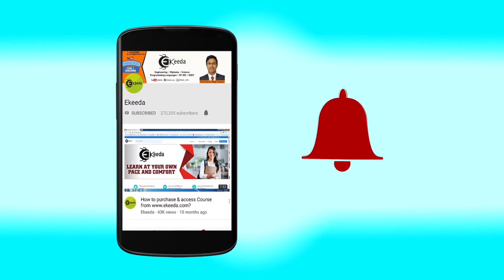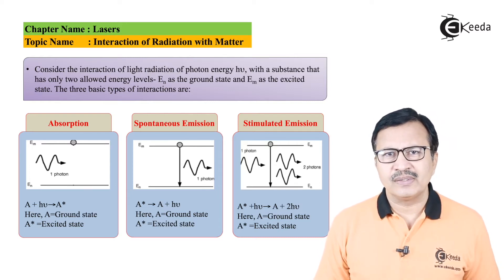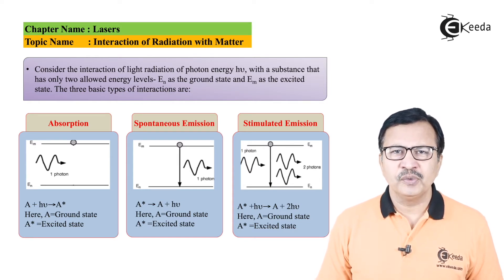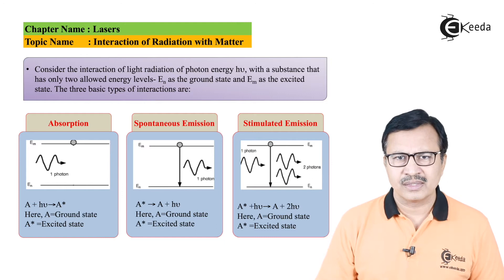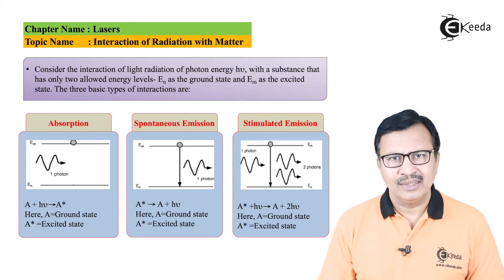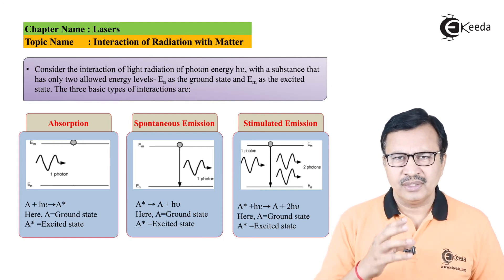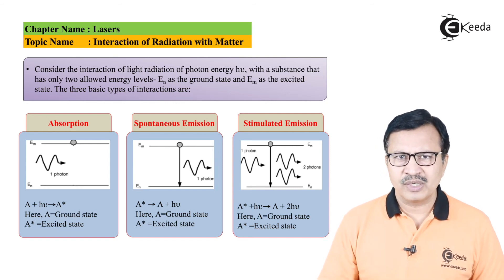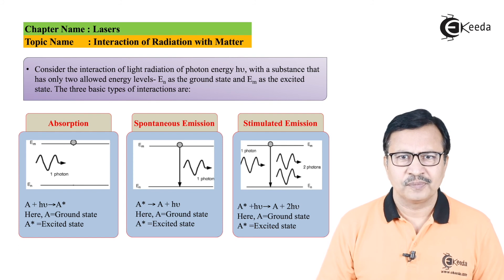Interaction of Radiation with Matter - Lasers and Fibre Optics - Engineering Physics 2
Welcome to Engineering Physics 2! In this enlightening episode, we're diving deep into the fascinating subject of Interaction of Radiation with Matter, exploring its crucial role in the realms of lasers and fiber optics. Whether you're a student delving into the intricacies of radiation physics or an enthusiast eager to grasp its implications in advanced technologies, you're in for an illuminating experience!

Join us as we unravel the fundamental principles governing how radiation interacts with matter. From absorption and emission mechanisms to scattering processes, we'll dissect the behavior of radiation as it traverses through different materials, laying the groundwork for a comprehensive understanding of lasers and fiber optics.

Through clear explanations, real-world examples, and practical applications, we'll elucidate how radiation-matter interactions shape the operation and performance of lasers and fiber optic systems. Whether it's deciphering how materials influence laser behavior or optimizing fiber optic communication for enhanced efficiency, this video equips you with the insights you need to navigate the intricacies of radiation-matter interactions.

So, whether you're a student striving to master the complexities of radiation physics or an enthusiast eager to explore the captivating world of lasers and fiber optics, this video promises to enrich your understanding. Join us on this enlightening journey through Engineering Physics 2 as we uncover the mysteries of Interaction of Radiation with Matter and its profound impact on modern technology!